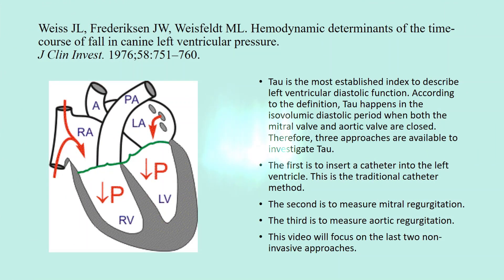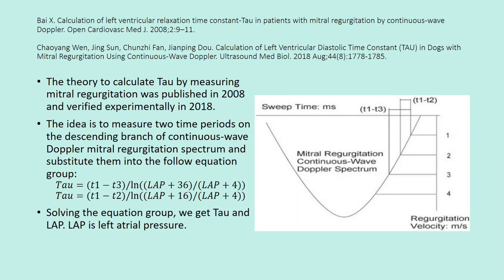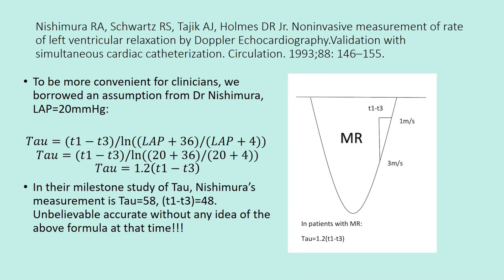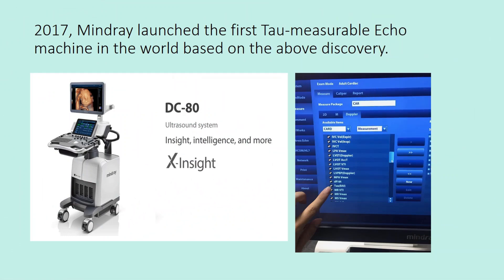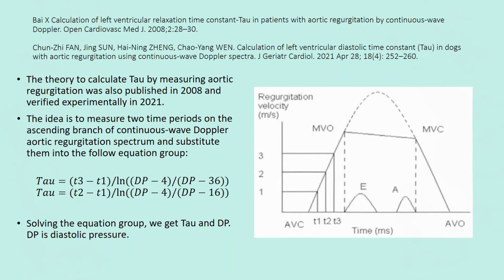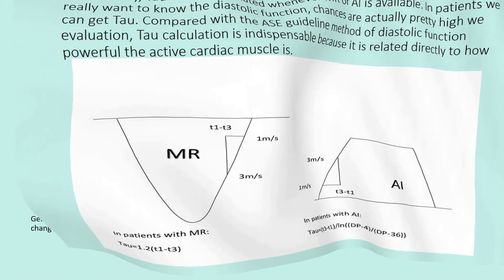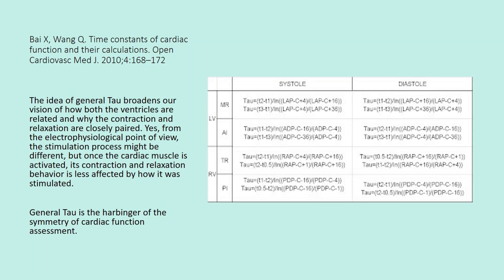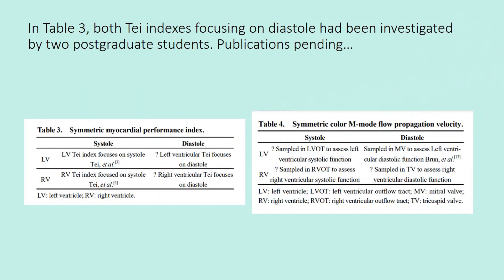Non-Invasive Measurement of Tau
Tau, left ventricular diastolic time constant is the best index to describe diastolic function. Traditionally, it can only be measured in a catheter lab. This video will show the method of Tau measurement in an Echo lab.